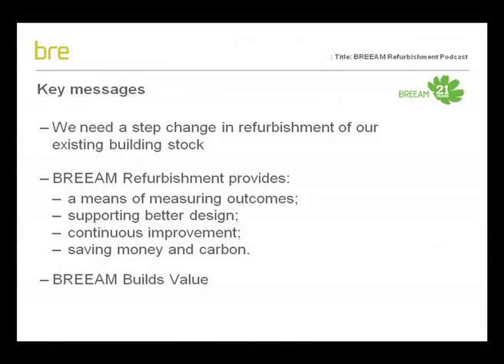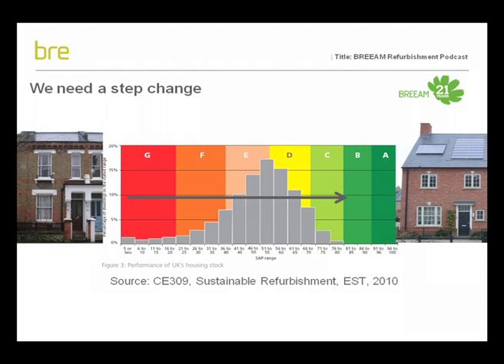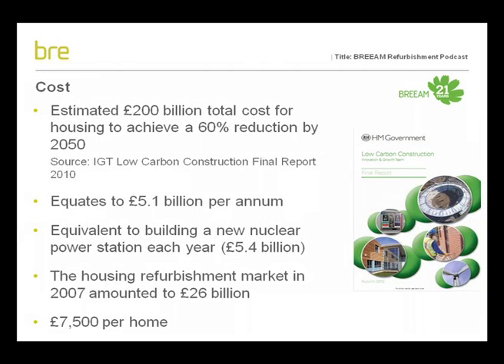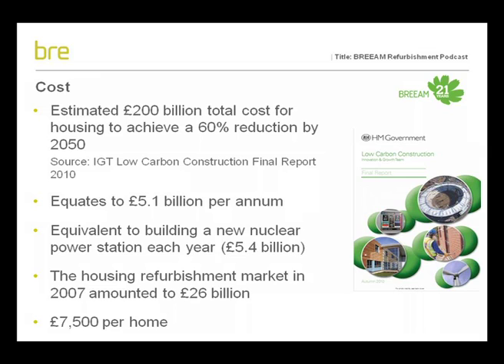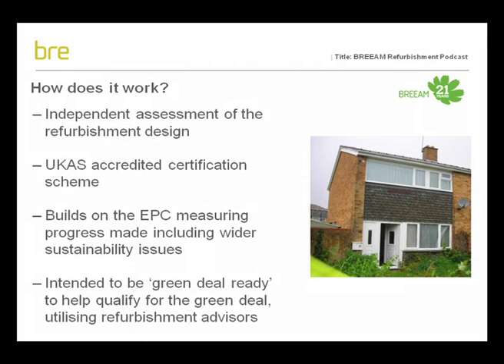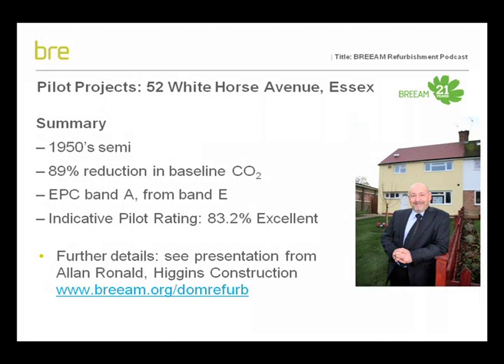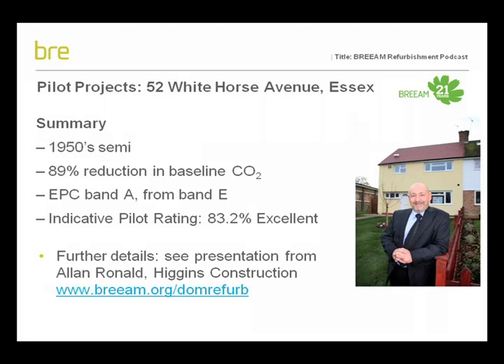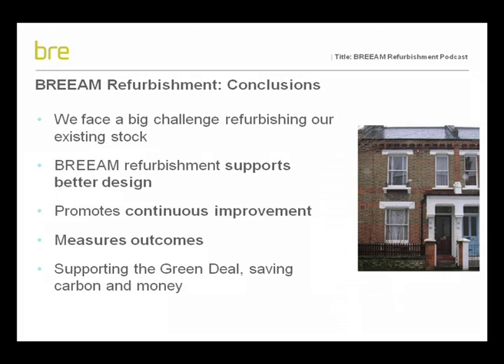BREEAM Refurbishment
A short introduction to BREEAM Refubishment.